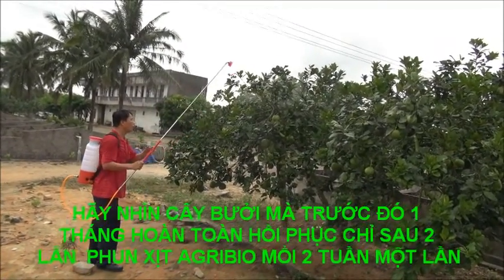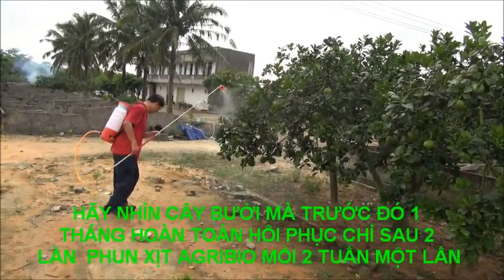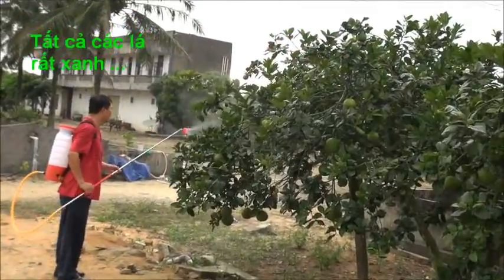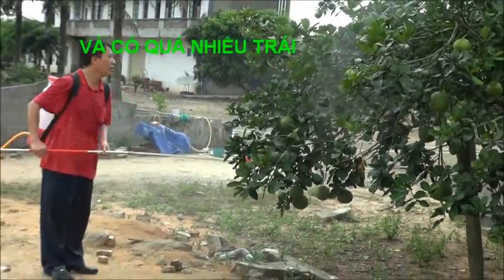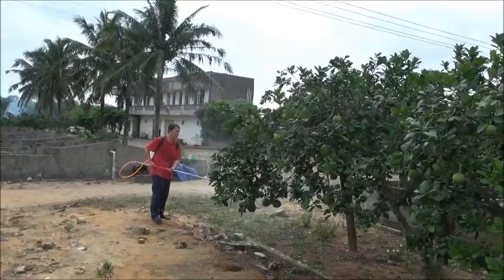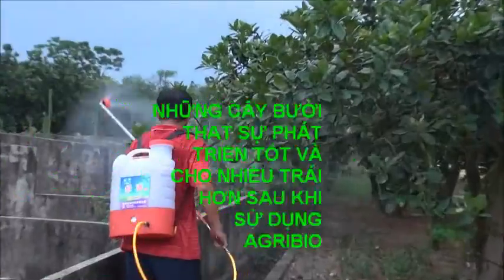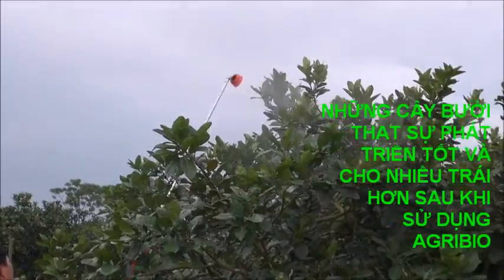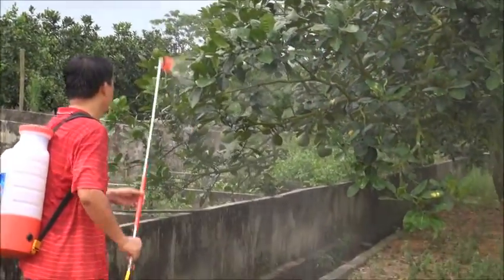Compare these sick Pomelo trees before & after AgriBio spray widescreen